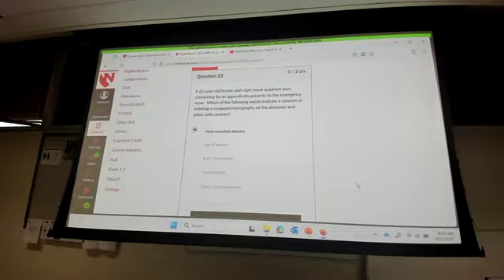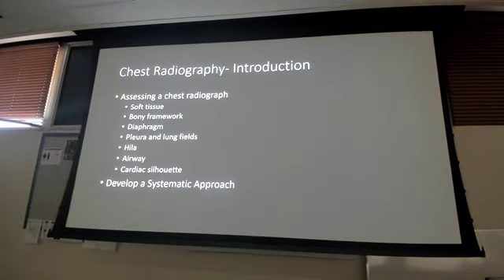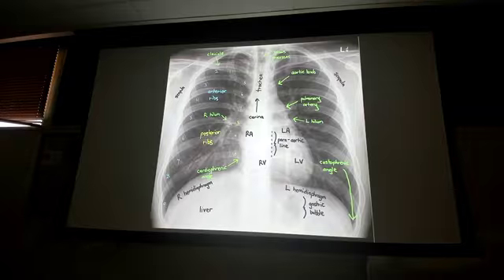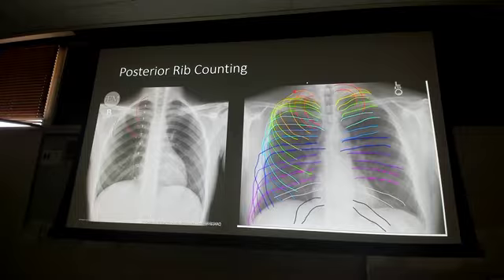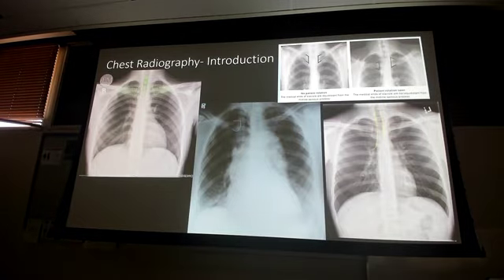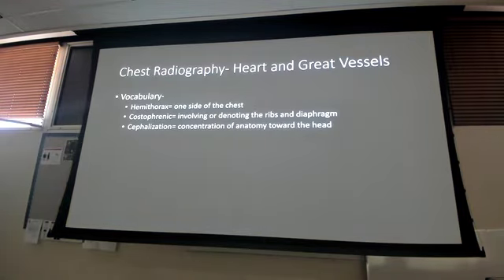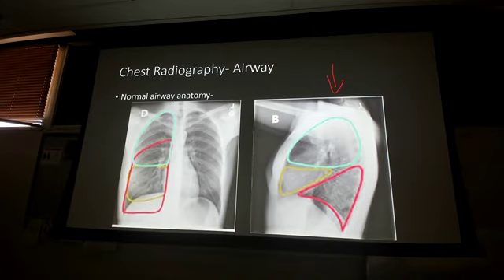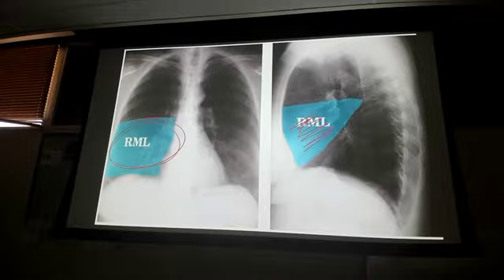RAD 2 OCT start